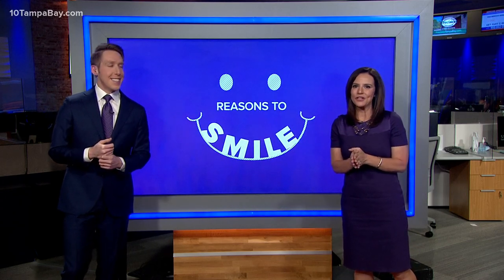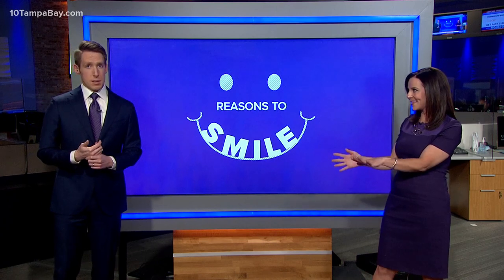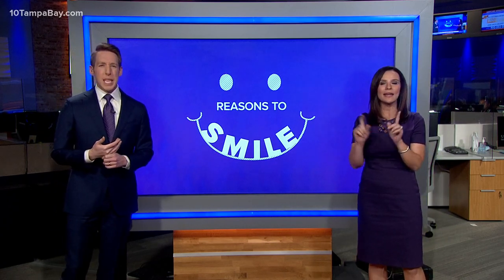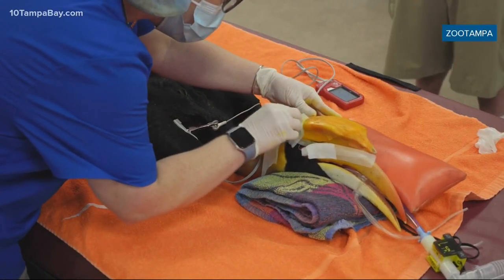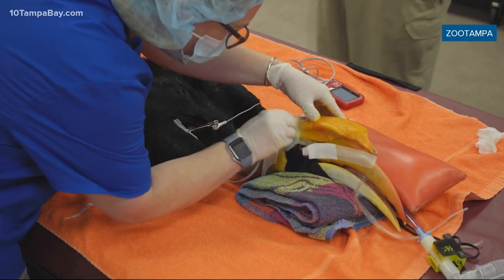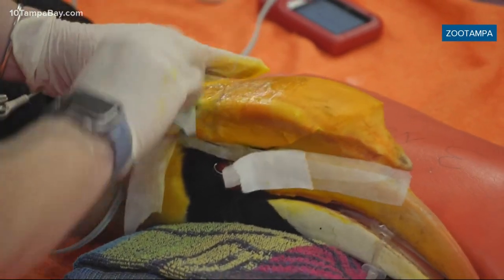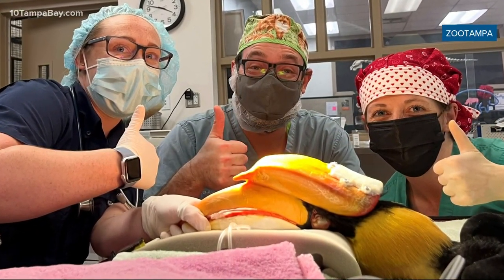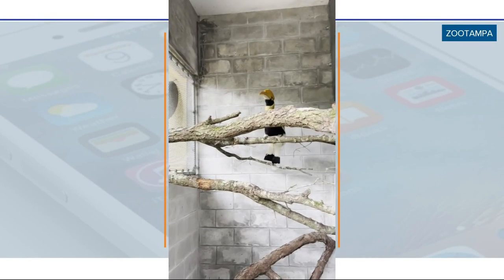3D-printed 'beak' saves great hornbill with cancer, ZooTampa says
A “top-tier medical team” appears to have saved the life of a 3-foot-long bird at ZooTampa using an innovative solution: a 3D printer.

Caretakers grew worried when Crescent, a 25-year-old great hornbill, developed a lesion at the base of her casque, which is the hollow horn or helmetlike growth found on the top of her head and above the upper part of her bill. Vets suspected it might be squamous cell carcinoma – a skin cancer frequently found in humans that’s often deadly in hornbills. As they suspected, it turned out to be a life-threatening cancerous tumor.